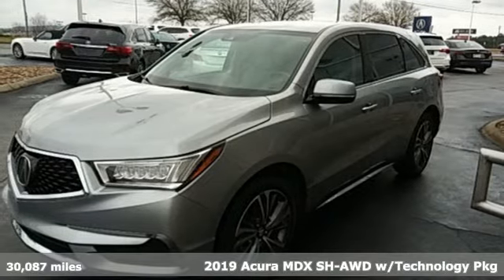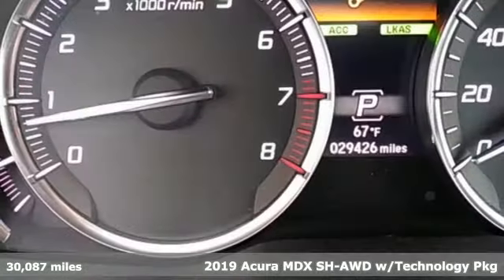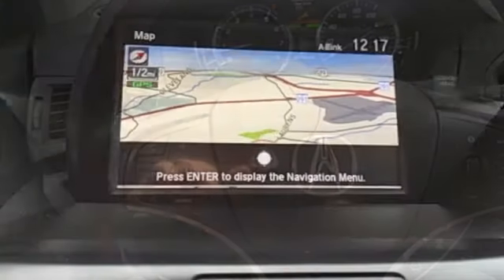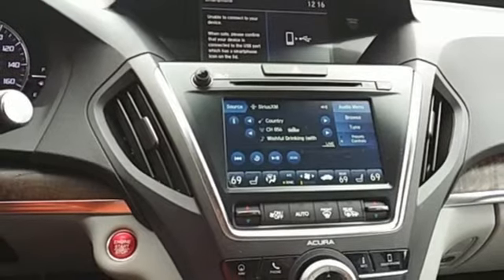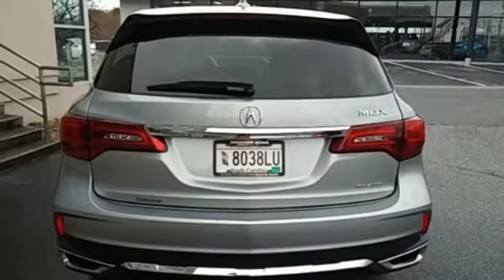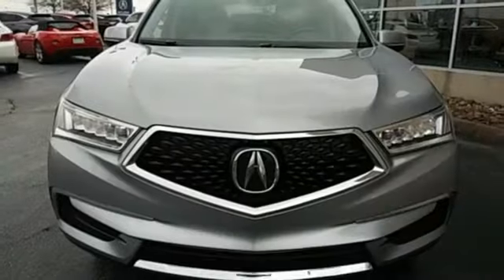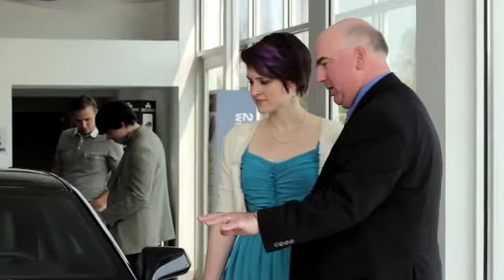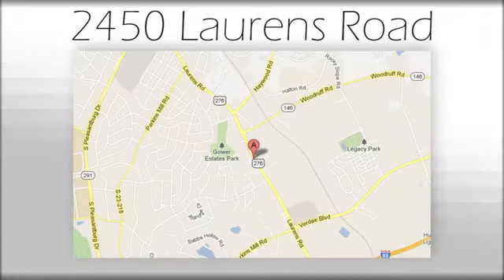Used 2019 Acura MDX Greenville SC Easley, SC A22310A - SOLD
Year: 2019
Make: Acura
Model: MDX
Trim: 3.5L Technology Package
Engine: 3.5L V6 SOHC i-VTEC 24V
Transmission: 9-Speed Automatic
Color: Silver
Mileage: 30087
Stock #: A22310A
VIN: 5J8YD4H53KL023306
Come on out to Bradshaw Acura to take a test drive!! Or you can call to set up an appointment at (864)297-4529. CARFAX One-Owner. Clean CARFAX.

Address:
2450 Laurens Rd